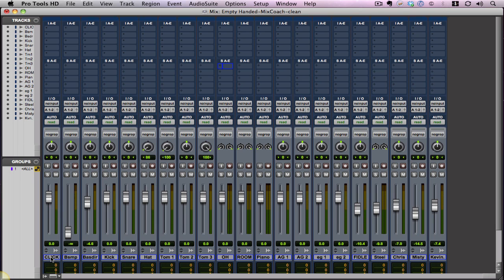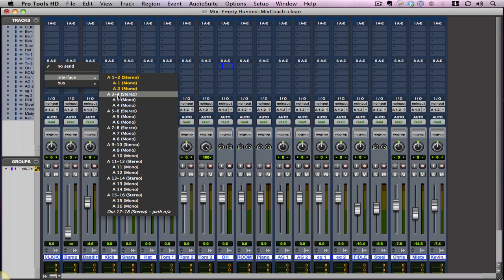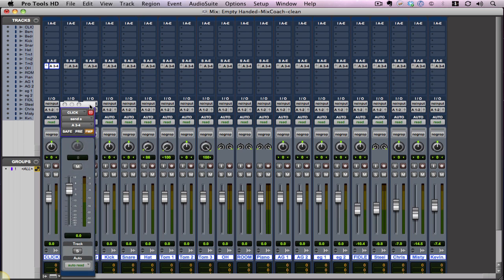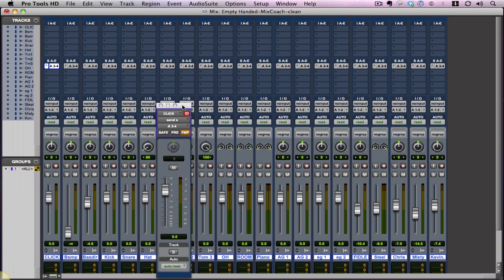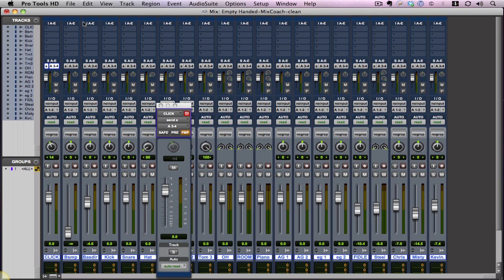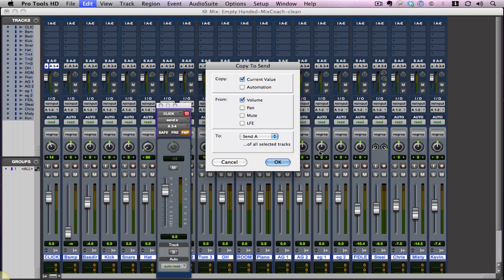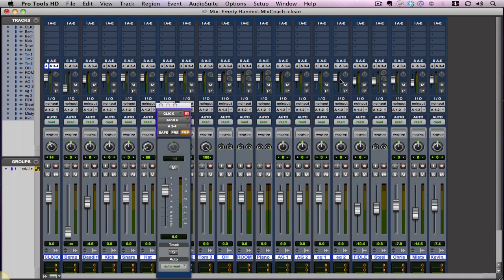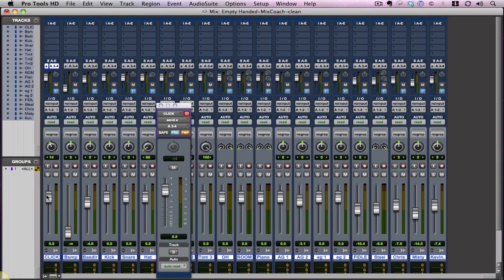Setting up a headphone mix in Pro Tools 8, 9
✅ Grab my free guide "7 Building Blocks Of Pro-Level Mixers"

The Waves SSL E-Channel has been my go-to for 15 years now. I use it on nearly every channel on every mix. This video will show you exactly how I use it on Kick, Snare and Vocals... also Electric, Acoustic guitars... I'm telling you, this preset will work on anything you want to make sound punchy and urgent! Ever wondered the quickest way to set up a completely independent headphone for a musician.  Say, the drummer wants a TON of click and nobody else does.  This video will show you how.